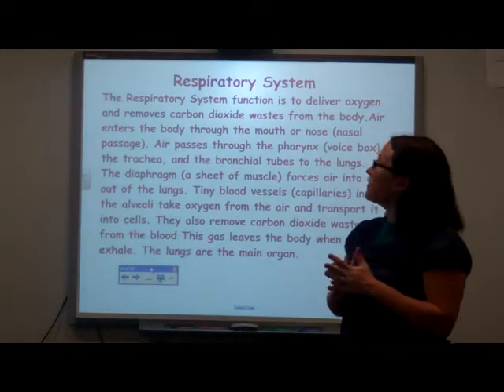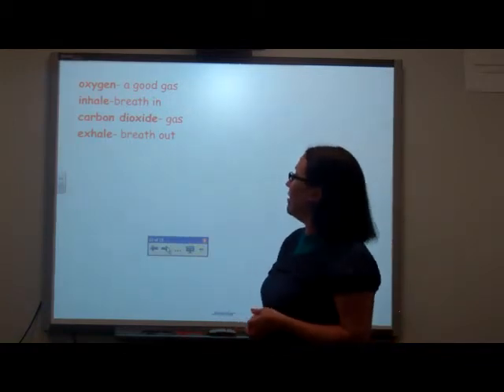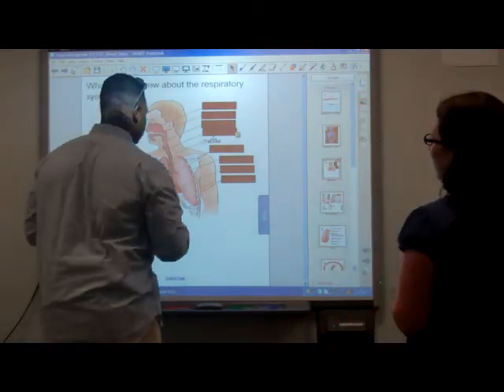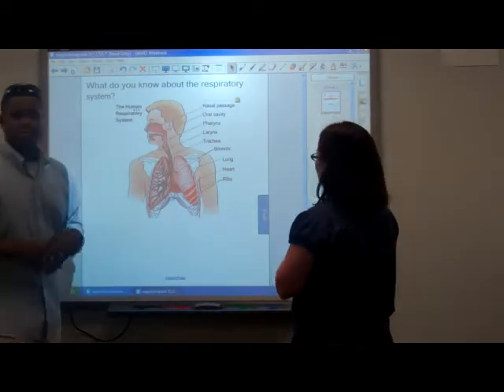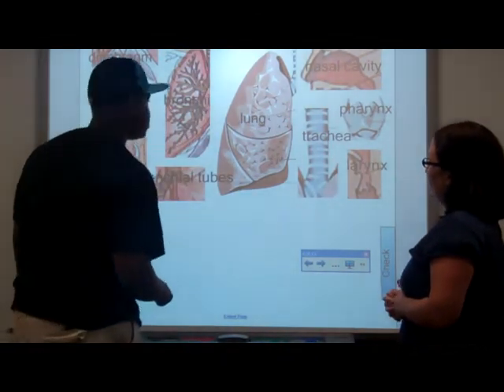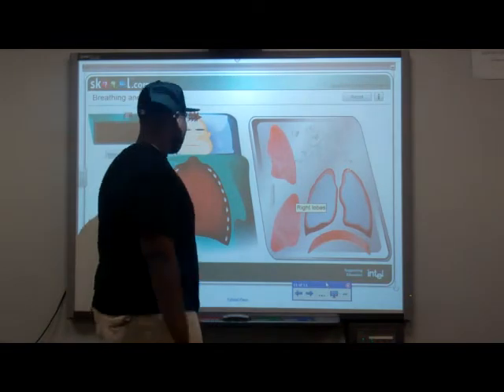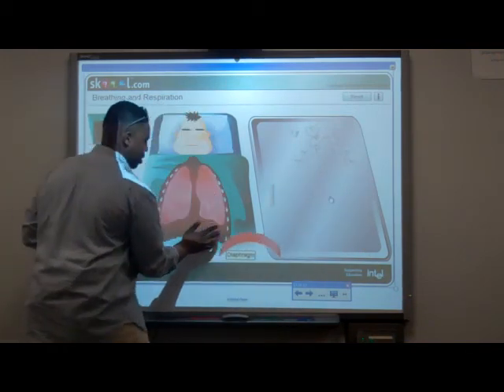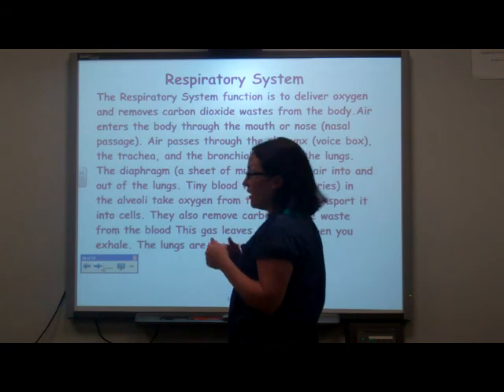Project #15 Smartboard Lesson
ACOS #8 standard for 5th grade science.